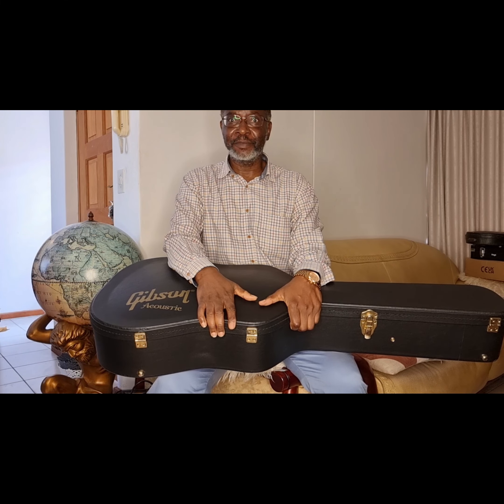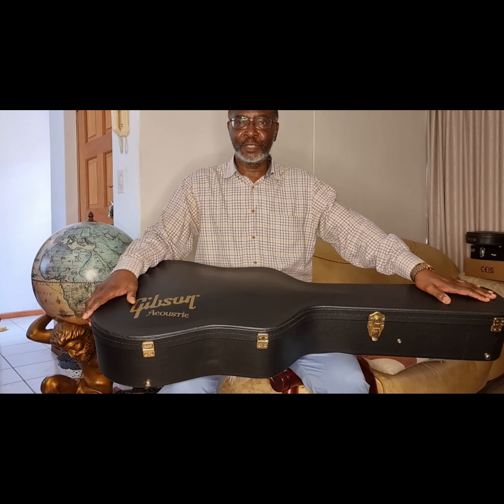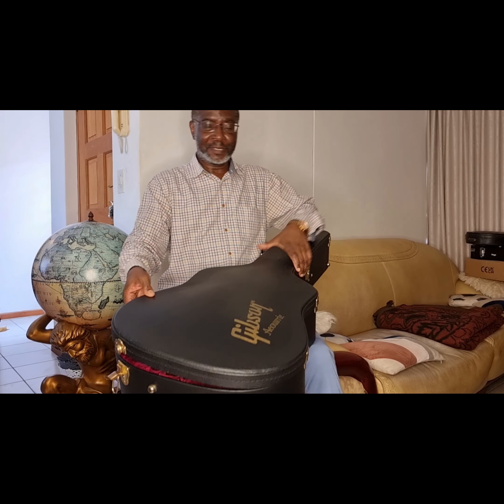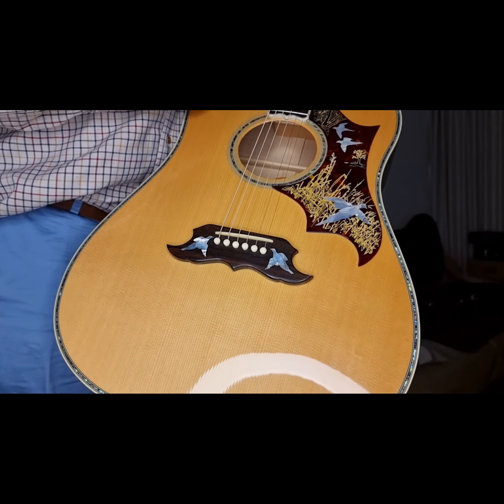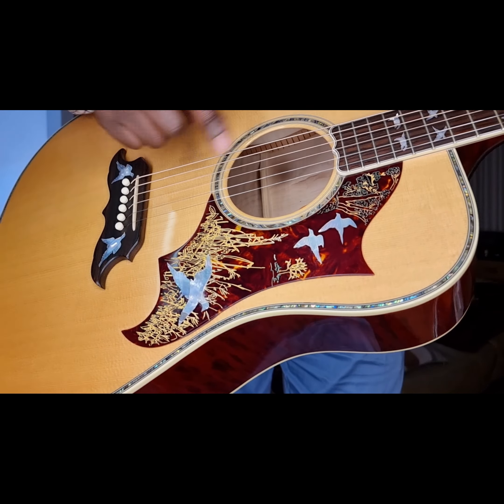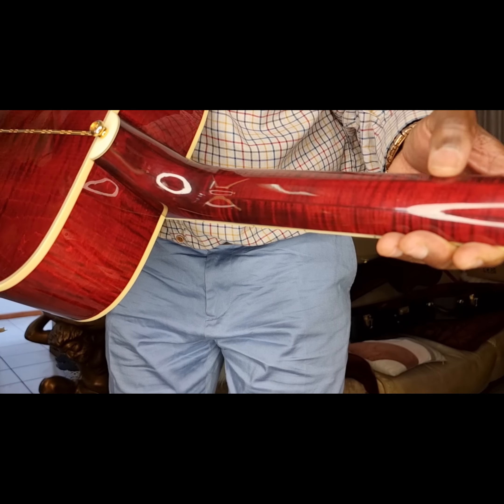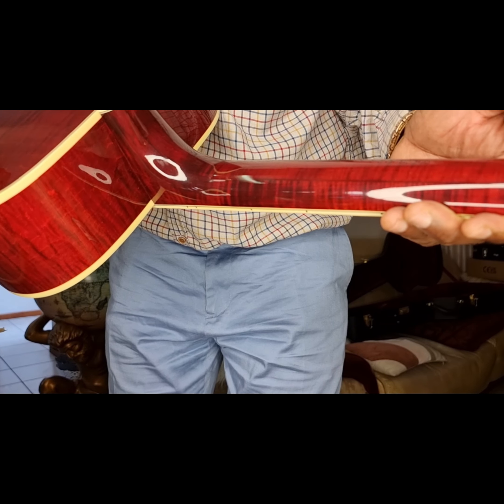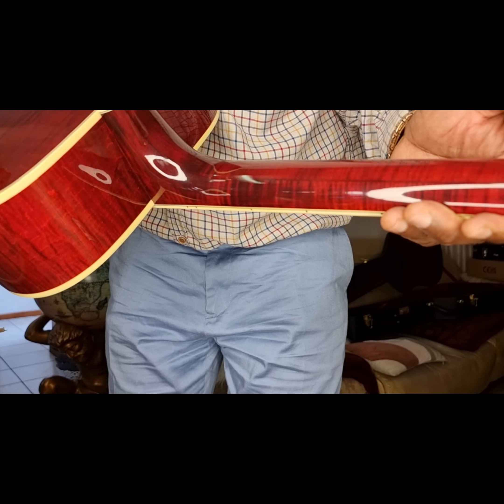Unboxing Gibson Doves In Flight Acoustic Guitar!